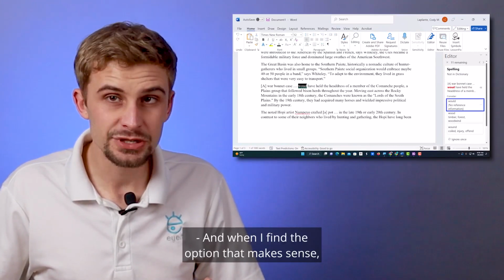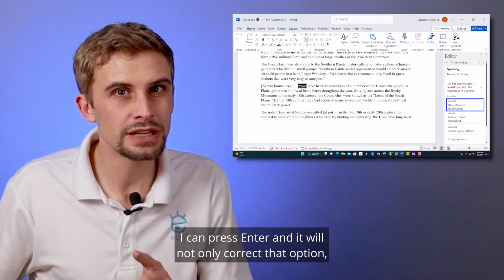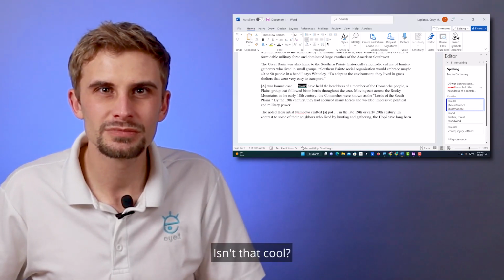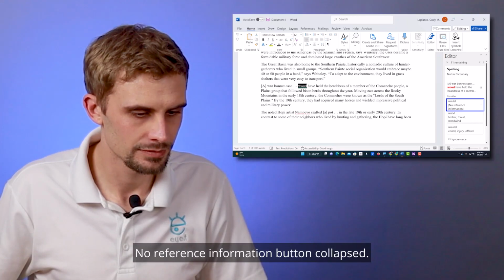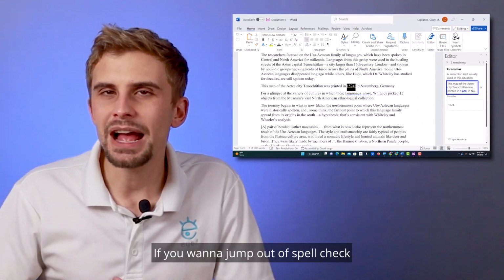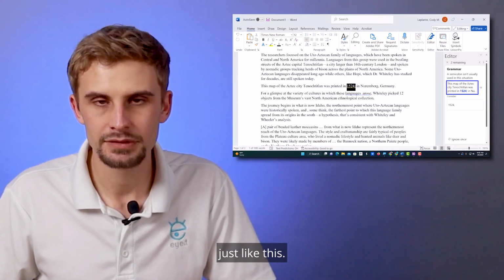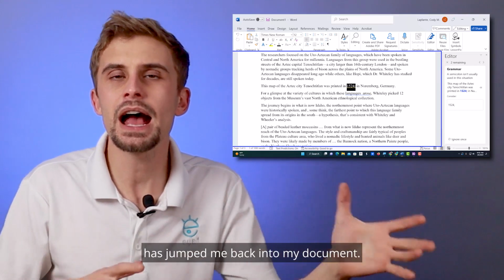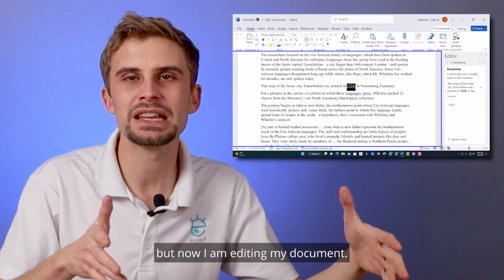Microsoft Office: Spellcheck - Tech Tip Tuesday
We all make mistakes while typing, but it's important to correct them so our work looks neat and professional. Watch this week's Tech Tip Tuesday video to learn how to run a spellcheck in Microsoft Office while using JAWS or NVDA. The steps are simple to follow and will ensure that your next paper is free of errors.

Objective: I can run a spellcheck in Microsoft Office while using a screen reader.

Connect with professionals in the low vision field by joining our Facebook Group.